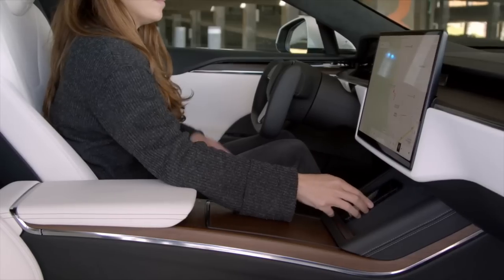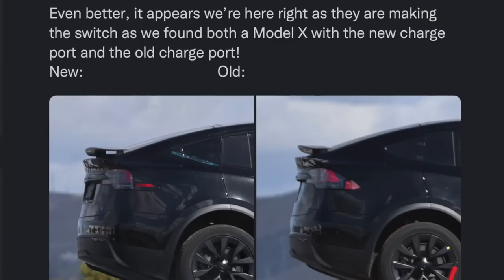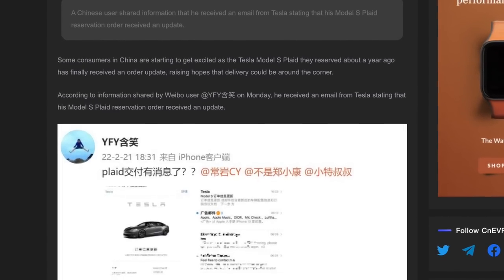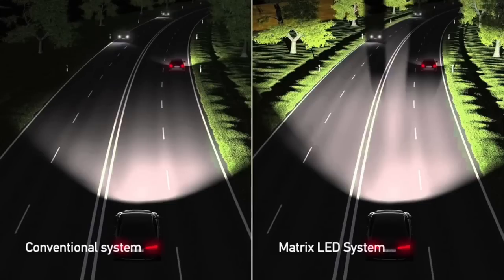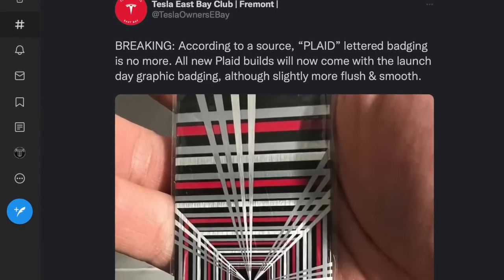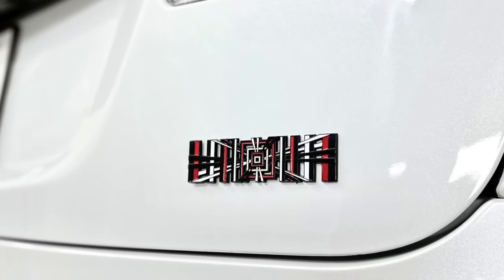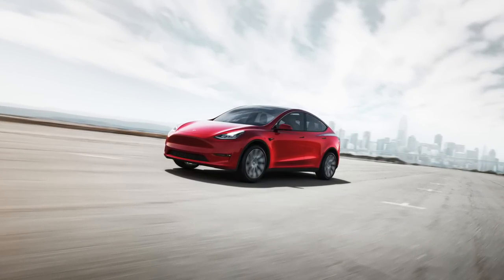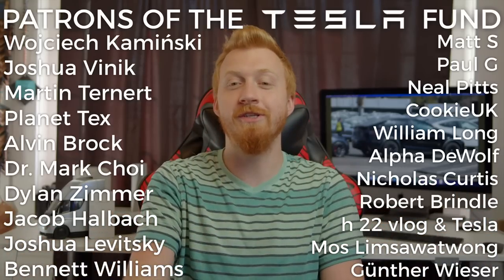Model S & X 2022 Refresh Upgrades!